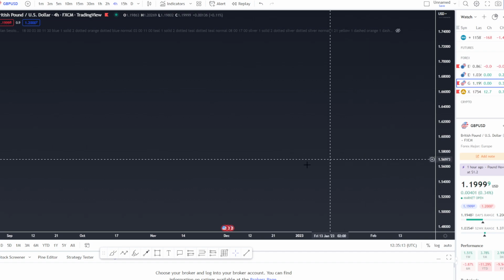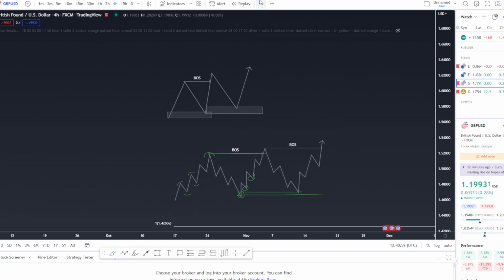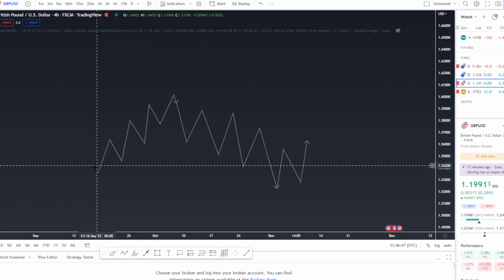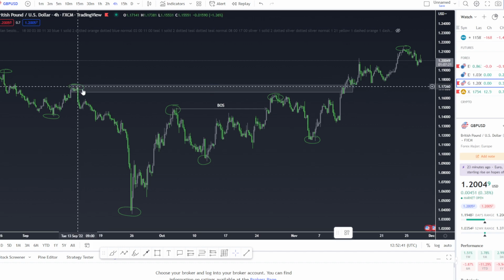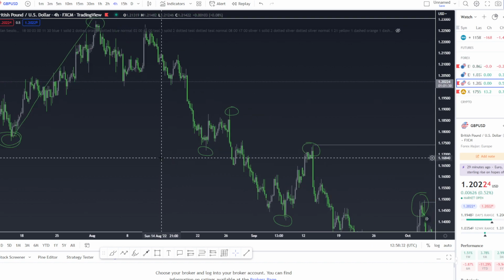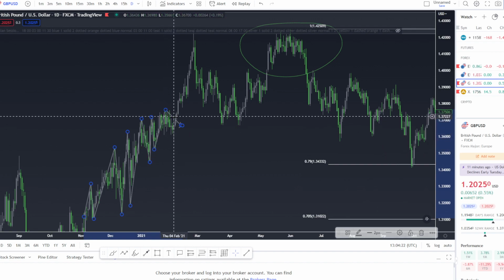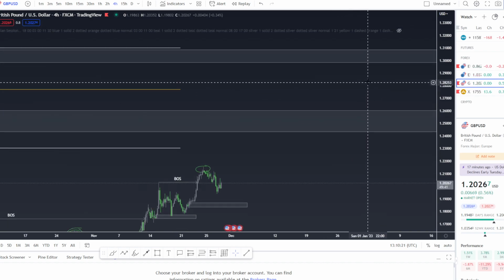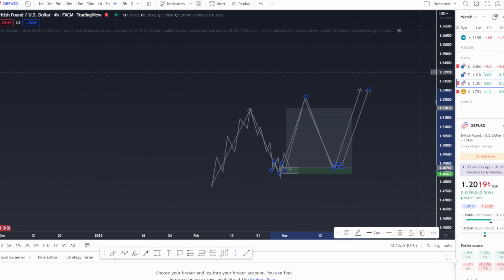Market Structure Mastery - Multidimensional Structure {Smart money concept)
I’m this video I go over everything there is to know about market structure and a well hidden secret of the multidimensionality of market structure. This is an advanced lesson for traders who are looking to really step up their game and understand the bigger picture of market structure.

With that being said, I hope you enjoy the video. If you want to learn even more about forex and learn my full personal swing and day trading strategies then join my course where you will have access to over 15 hours of technical analysis videos and join my discord group where you can talk with many like minded people that can help you with your journey.

Thank you for taking your time to watch my video, much love to all of you.